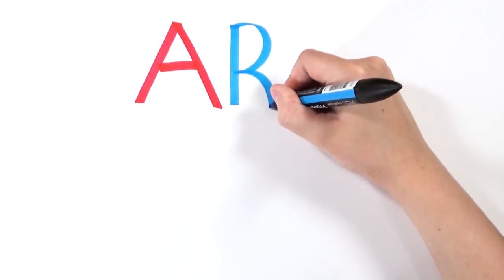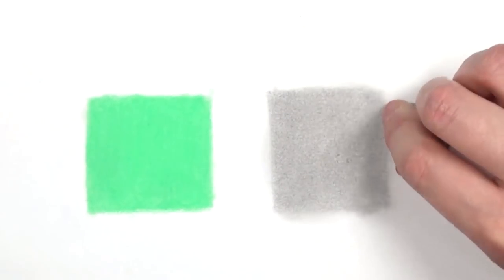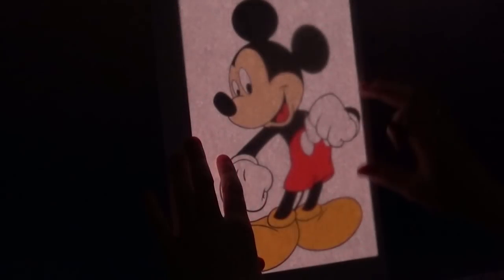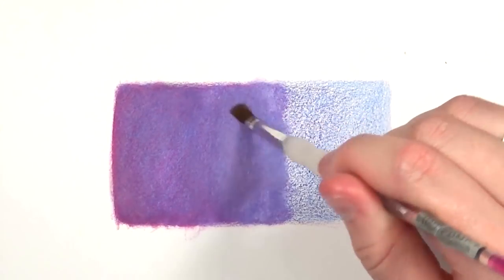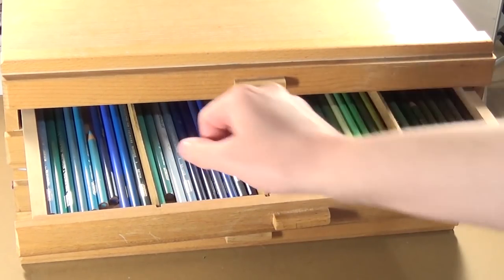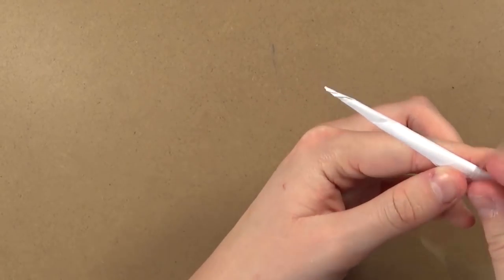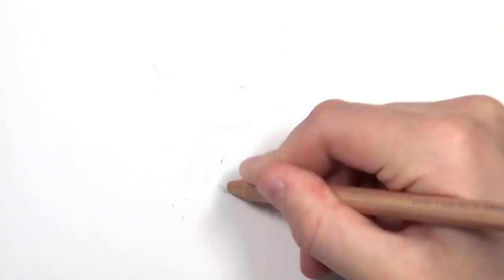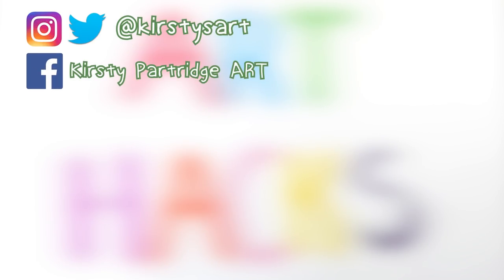10 ART HACKS Every Artist Needs To Know!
I am sharing 10 easy life hacks for artists to make your drawings and painting time easier and also give you some art hacks to help you save money!
MATERIALS MENTIONED:

Windsor and newton watercolours
Cheaper alternative

Prismacolor coloured pencils

Derwent Graphic pencils

Generals charcoal pencils

Scotch magic tape

These hacks are for painting, sketching with graphite and charcoal and also some for coloured pencils! I hope you like these easy art tips and techniques.